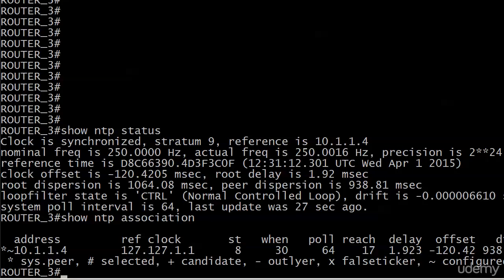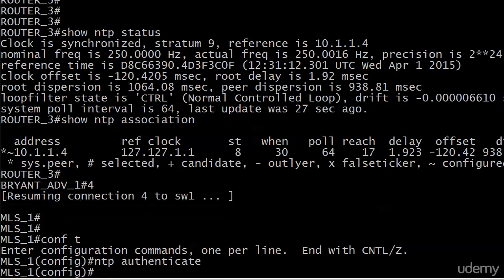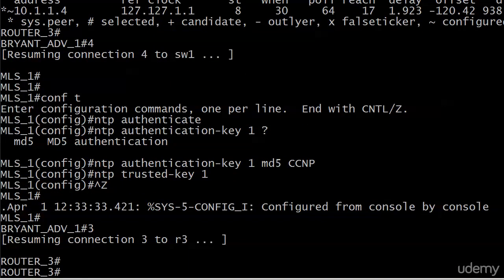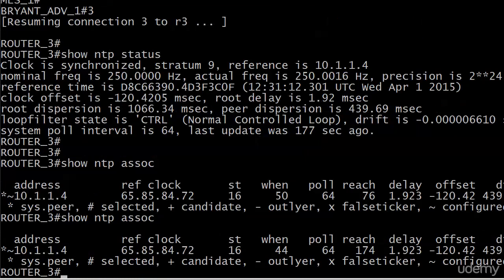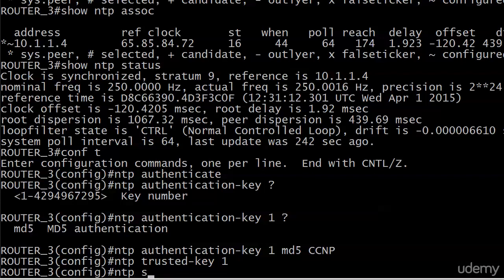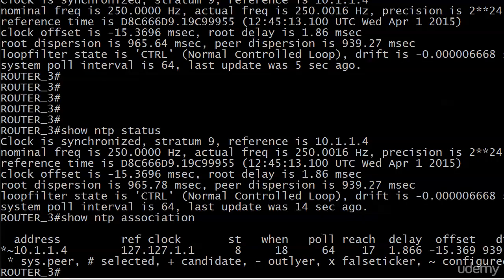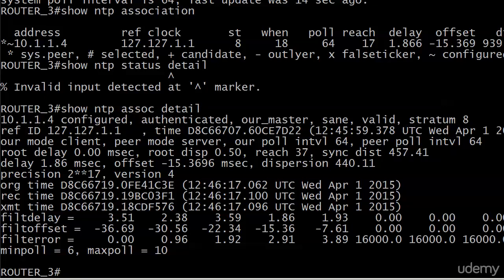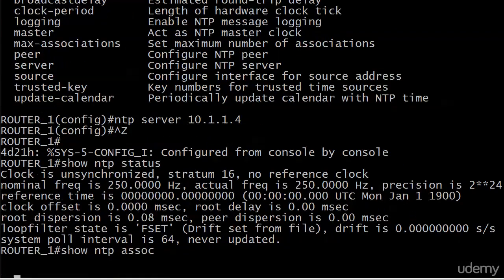75 Monitor 4 NTP Server Client Lab Continues VIDEO NETWORK MONITORING CISCO CNNP ENCORE PREMIER